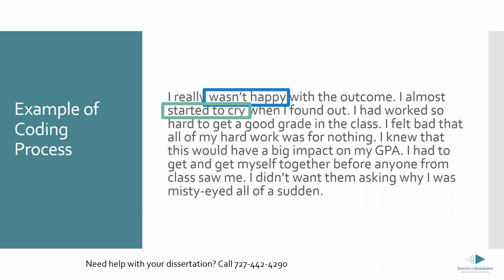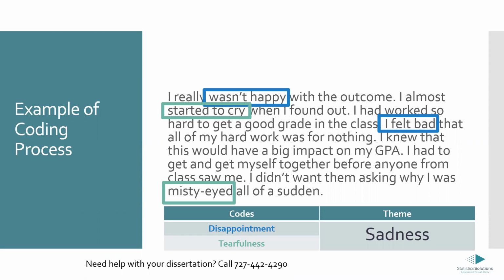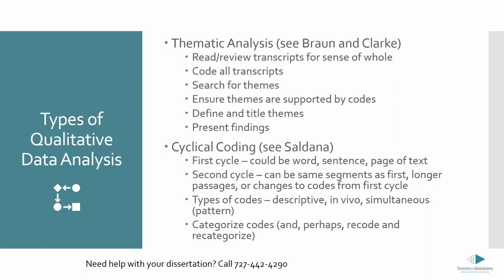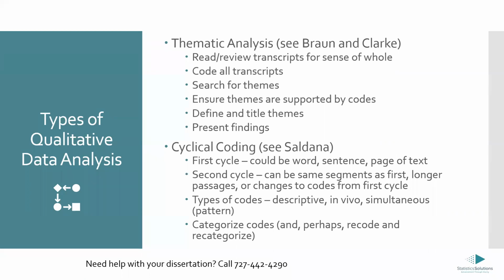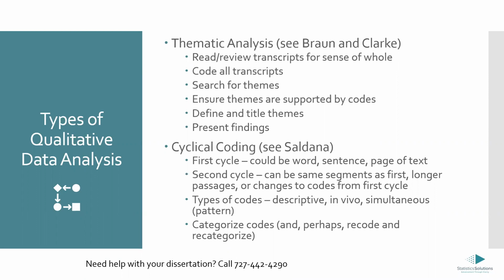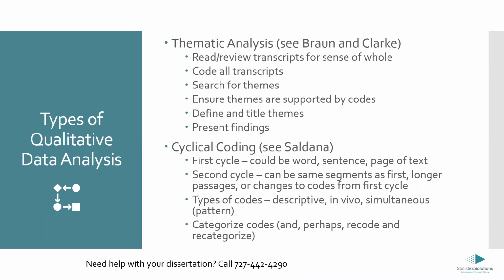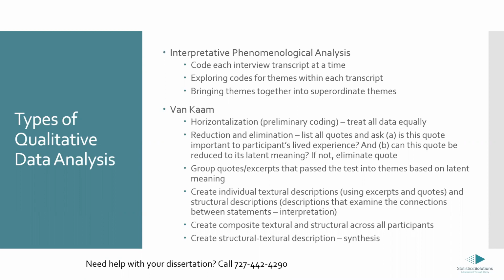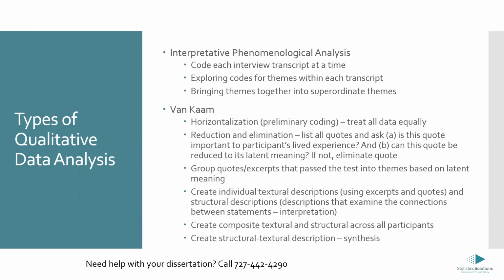Mastering Your Qualitative Data Analysis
In this webinar, you will have the opportunity to learn about common methods of qualitative data analysis. We cover the data coding process broadly and look at how the process is applied to different qualitative research designs. We also discuss how qualitative computer-assisted data analysis software can facilitate the analytic process.

Are you working on your dissertation? Schedule your free initial consultation to speak with a dissertation expert and learn how personalized help can support you